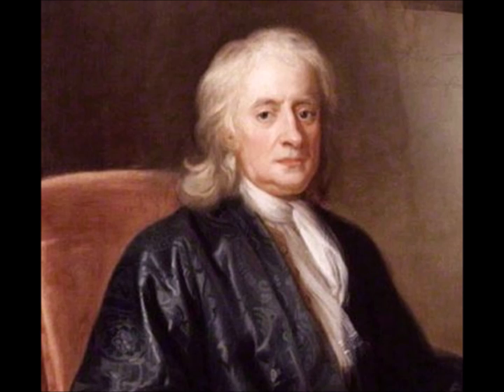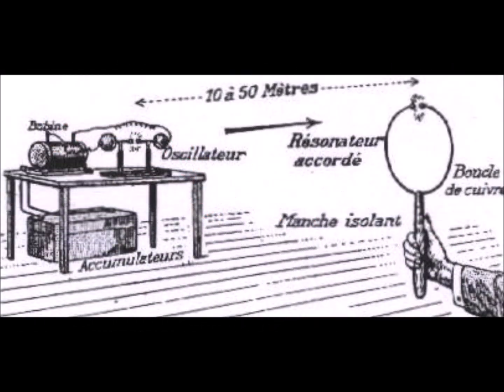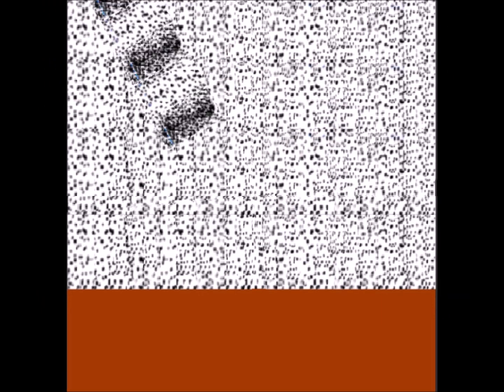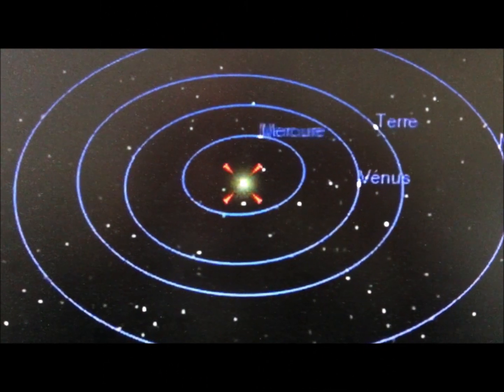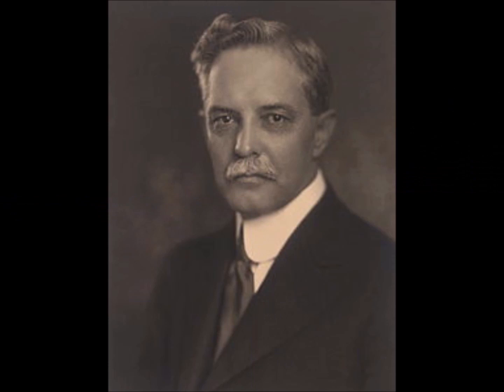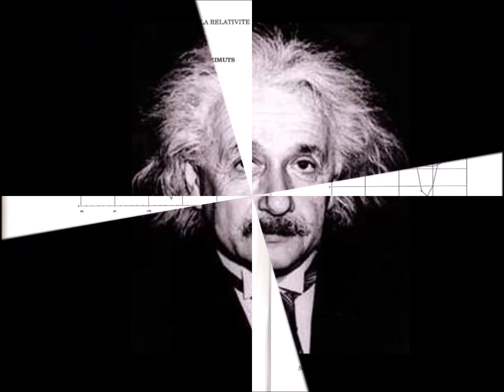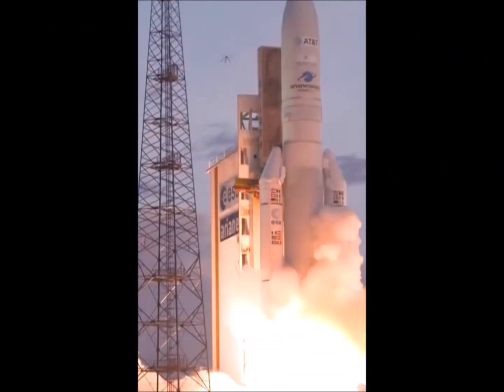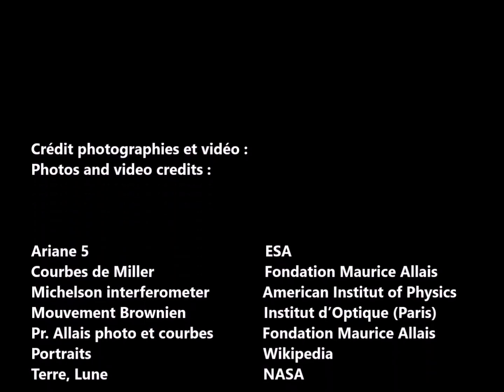The Michelson and Morley experiment in Space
The consequences of Michelson and Morley's experiment still haunt all of physics. This fundamental experiment has been verified many times, but always on the Earth.

It is unthinkable that such a fundamental experiment which is now so easy to carry out, has not yet been verified outside the Earth's reference frame!

A Michelson interferometer must be sent into space, without delay!